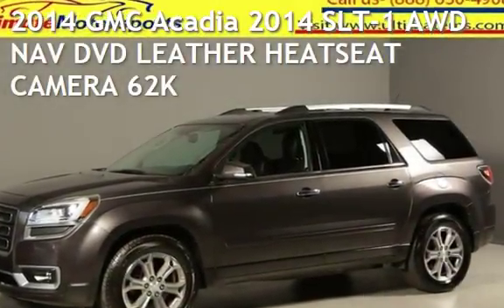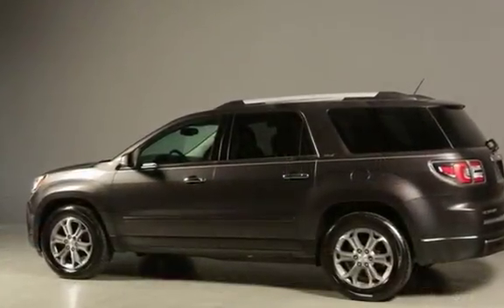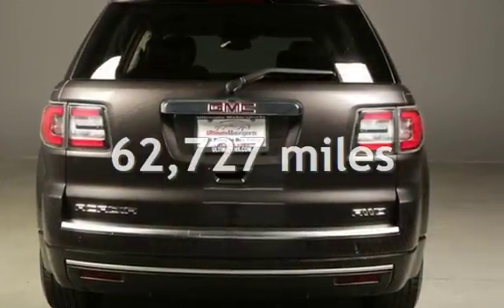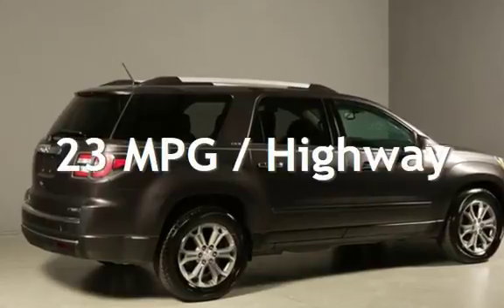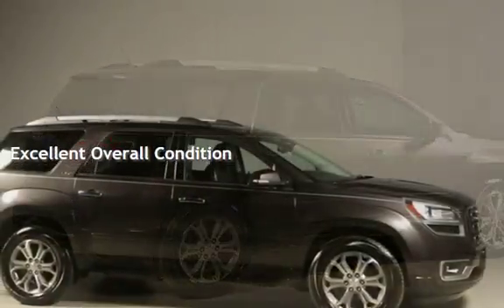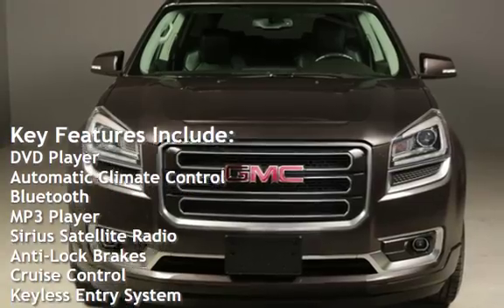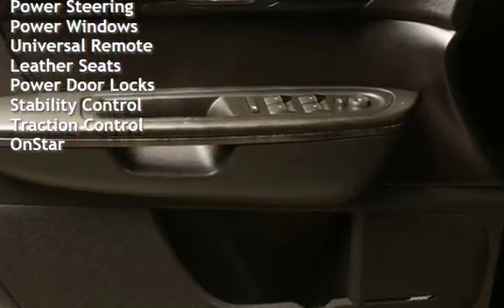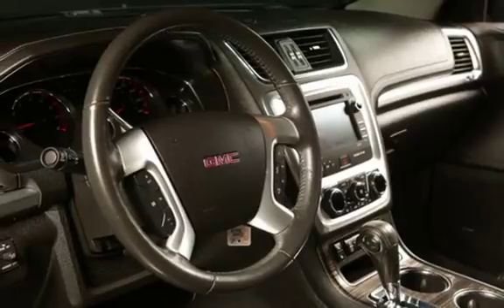2014 GMC Acadia 2014 SLT-1 AWD NAV DVD LEATHER HEATSEAT CAMERA 62K for sale in HOUSTON, TX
7 PASSENGER 3RD ROW SEATING !
POWER LIFT-GATE !
REMOTE START !
ROOF RAILS !
BLUETOOTH !
FOG LIGHTS !

20+ PICTURES BELOW AFTER DESCRIPTION

Beautiful Cyber Gray Metallic on